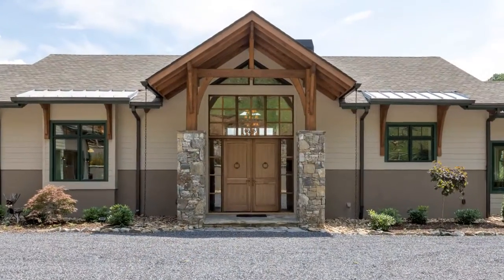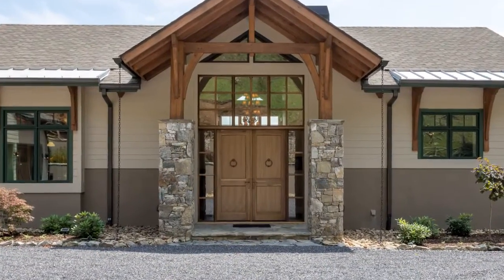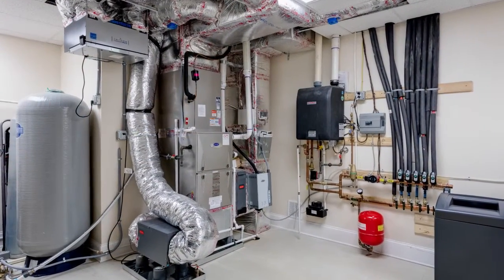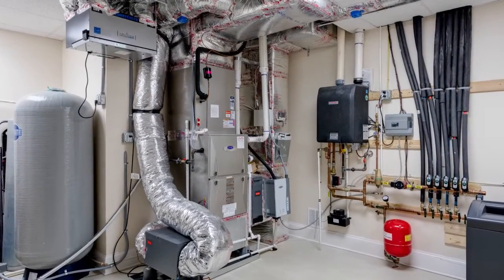Buchanan Construction - Uellendahl Testimonial Luxury Custom Home Asheville, NC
Buchanan Construction Client Testimonial - Luxury Custom Home Asheville, NC.